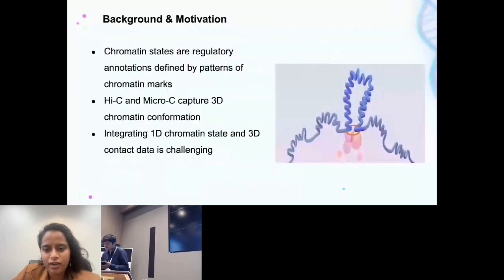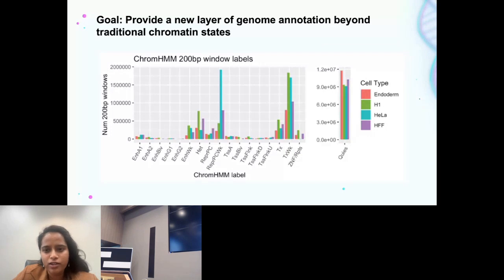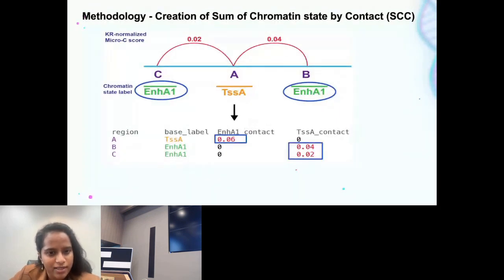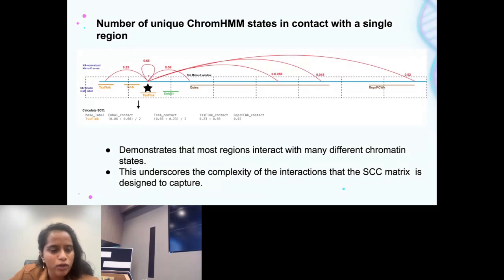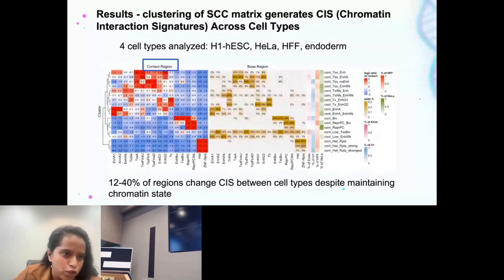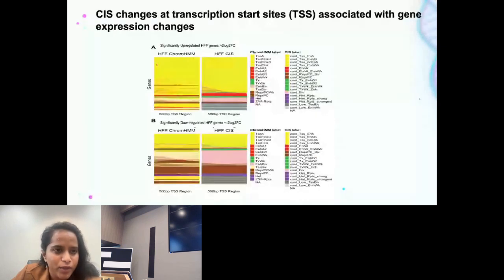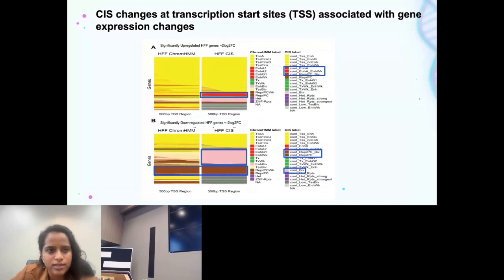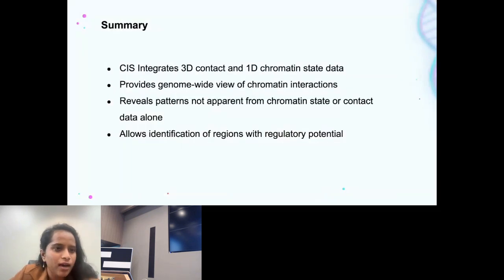Genome wide clustering on integrated chromatin states... - Sylvia Victor Paul - ASCS - APBJC 2024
Genome wide clustering on integrated chromatin states and Micro-C contacts reveals chromatin interaction signatures - Sylvia Victor Paul - ASCS - APBJC 2024